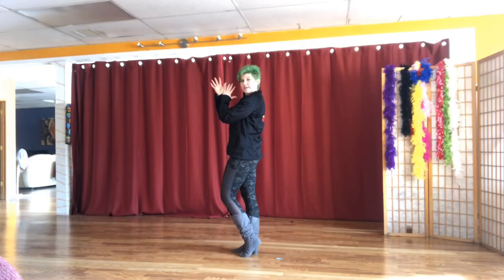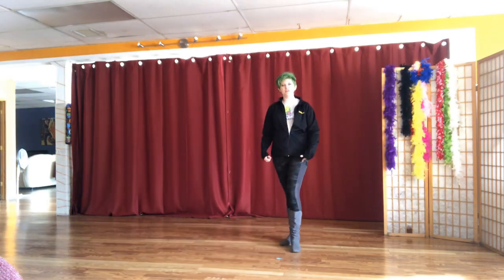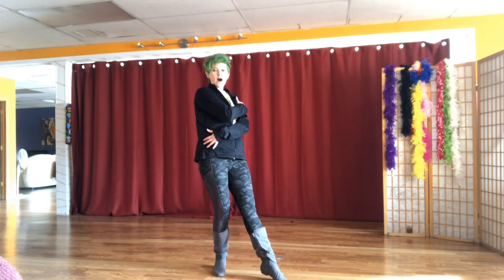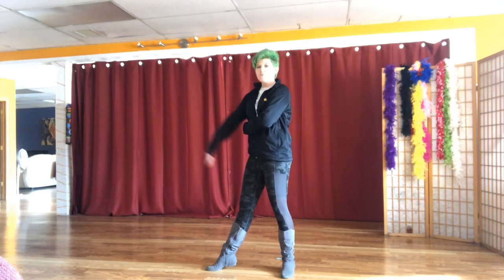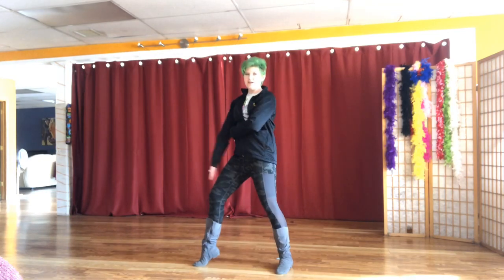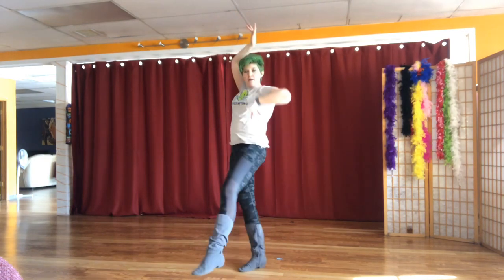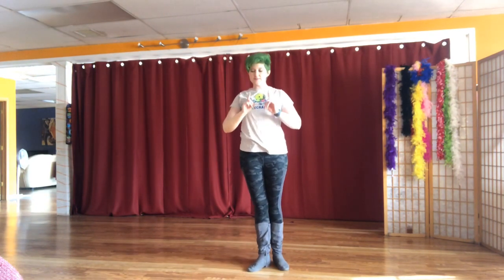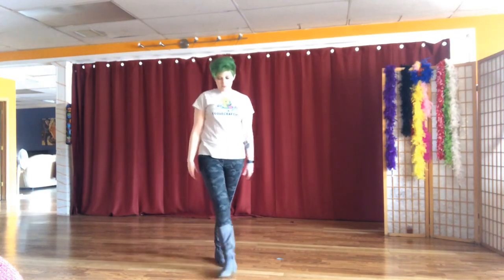All That Jazz choreography — part 2/5